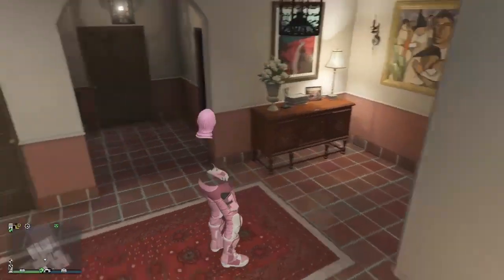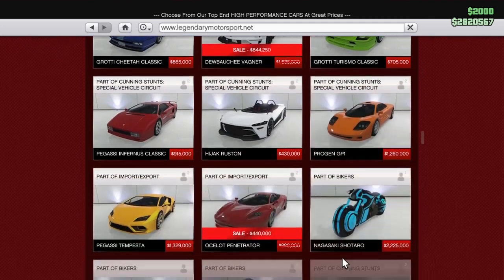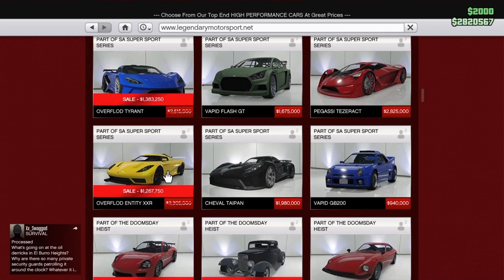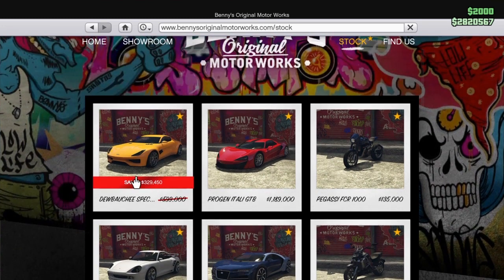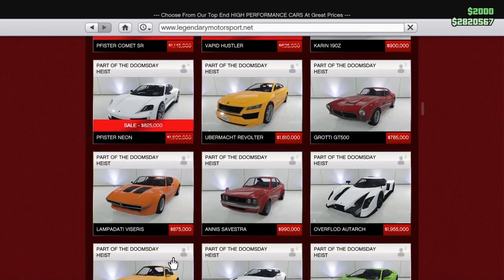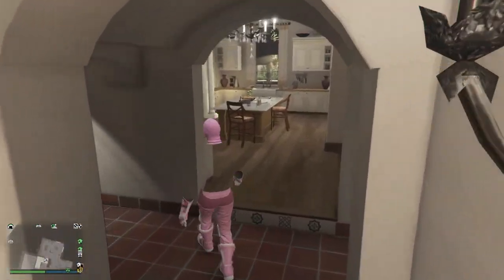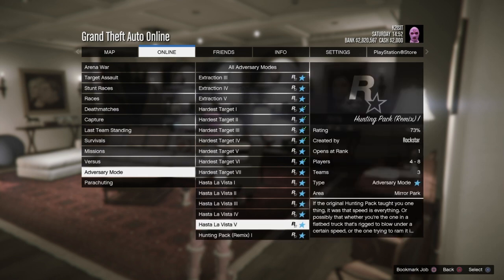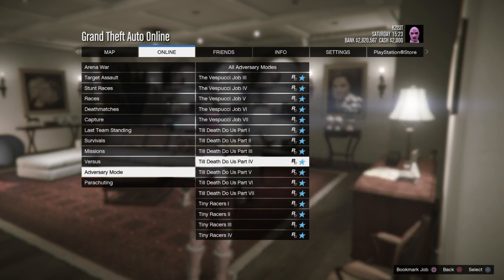*Tunable Thursday*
Yooo welcome to the fam thanks for stoping by. Here you'll find all the latest Grand Theft Auto Online content from glitches to patch notes and everything in between. I'll be doing GC2F live streams every Monday and Wednesday at 6:00pm EST and Friday at 8:00pm EST.  Thanks for all your support you guys are legends. ESKETIT